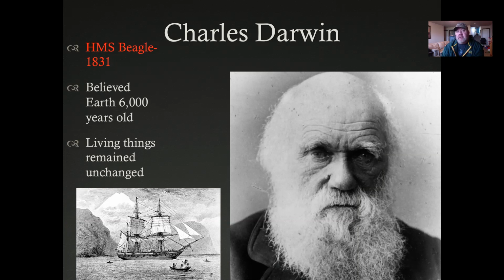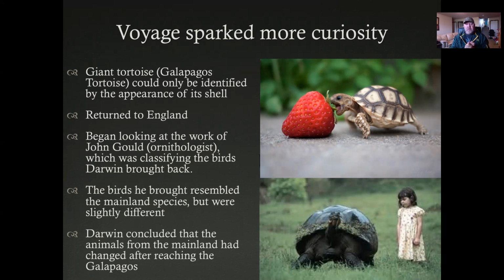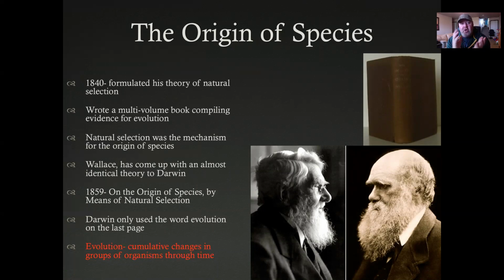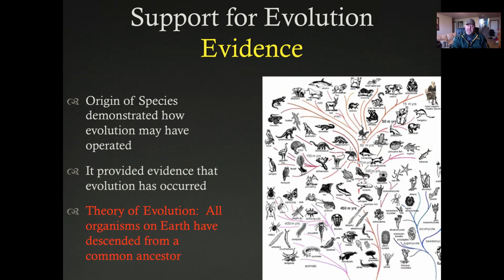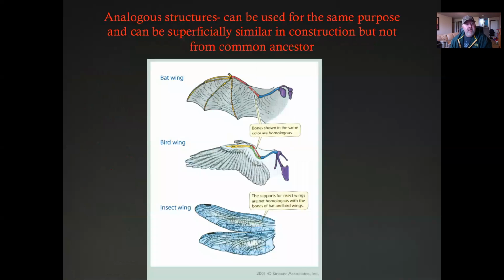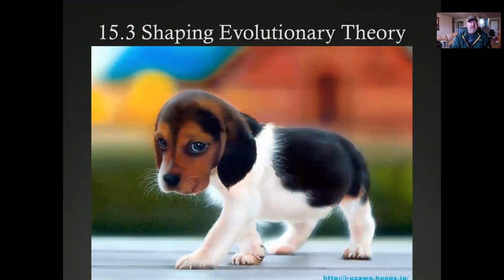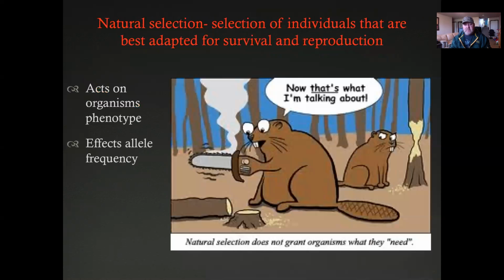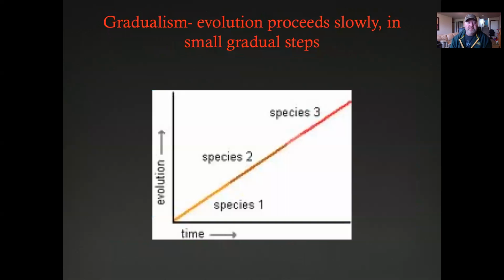Mr. Herbst Teaches Biology (Mod 14- Evolution)